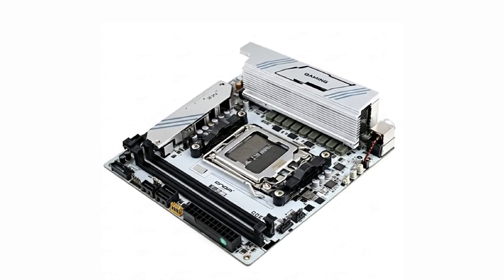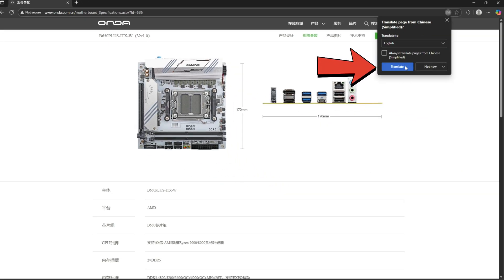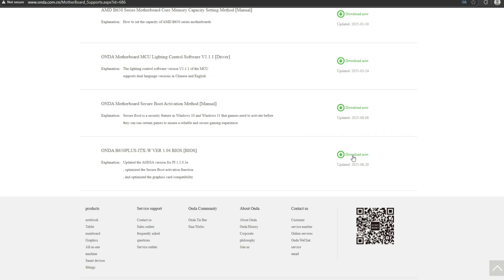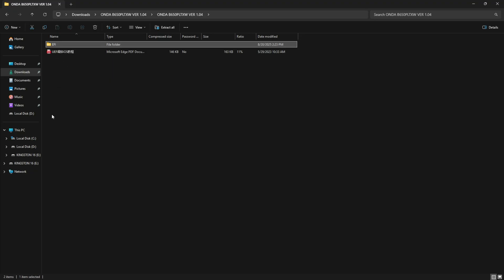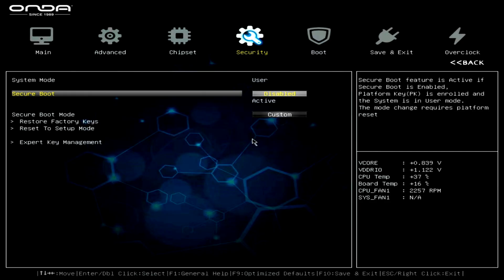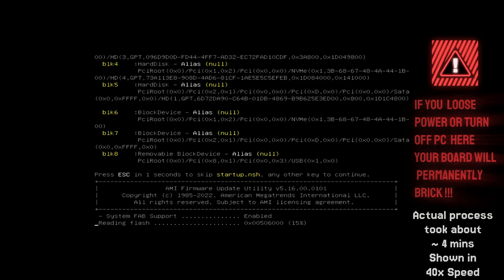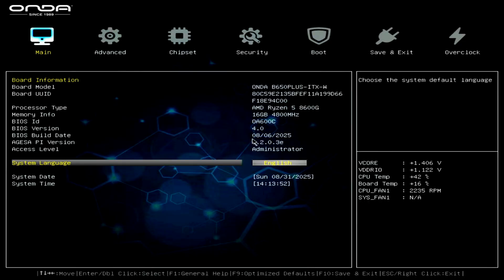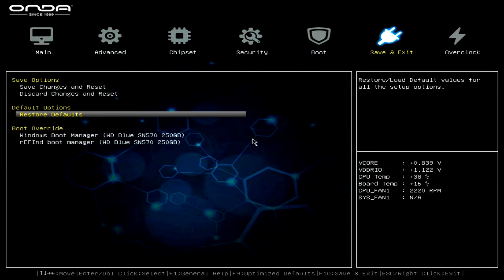How to Safely Update BIOS on Onda Motherboard ( B650 Plus ITX )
In this video, I’ll show you how to safely update the BIOS on your Onda B650 Plus ITX motherboard step by step. This guide also applies to most Onda AM5 motherboards, so if you’re using a different Onda model, the process will be very similar.

We’ll cover everything you need before flashing, including:
✔ Preparing a USB drive formatted to FAT32
✔ Downloading the correct BIOS file for your exact motherboard model
✔ Disabling Secure Boot so the USB boots properly
✔ Safely running the BIOS update without bricking your board

⚠️ Important: Always double-check your motherboard model and BIOS version. Flashing the wrong file can cause permanent damage. Follow this tutorial at your own risk.

Whether you’re upgrading to support newer Ryzen AM5 CPUs or fixing compatibility issues, this video will help you perform a smooth and safe BIOS update.

update your bios on any onda motherboard
Updating BIOS on Onda B650 Plus ITX: Step-by-Step Guide
How to Update BIOS on Onda B650 Plus ITX Motherboard
Does anyone know how to update the bios on an onda motherboard?
how to update your bios for ryzen 9000 series cpu
flash bios onda b650 plus itx
How to Update the BIOS on a PC
flash bios chip on onda motherboard
Onda B650 Plus ITX BIOS Update Tutorial
how to enter bios on onda motherboard
how to update your motherboard bios
how to update bios on onda b650 motherboard
onda b650 plus bios update guide
update bios onda am5 motherboard
install bios on new motherboard
onda bios flash tutorial
how to update am5 bios
how to update onda bios
Upgrading BIOS on Onda motherboard
update bios for ryzen 8000 series support
safe bios update procedure onda b650 plus
flashing bios for am5 cpu compatibility
onda b650 plus bios update
update bios ryzen 8000 series